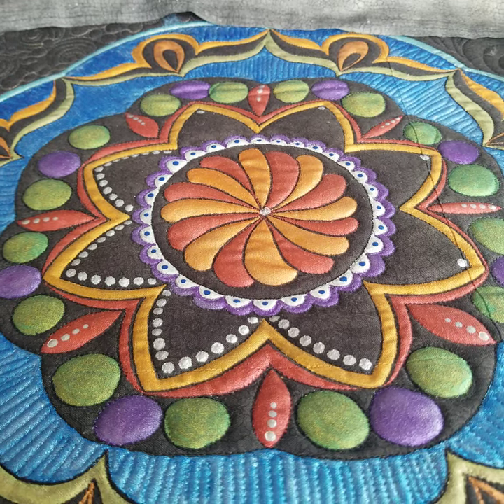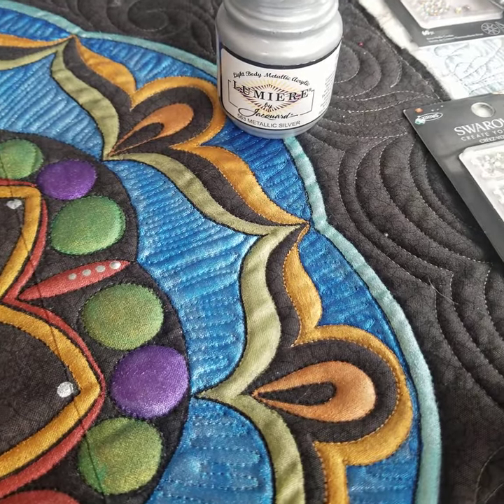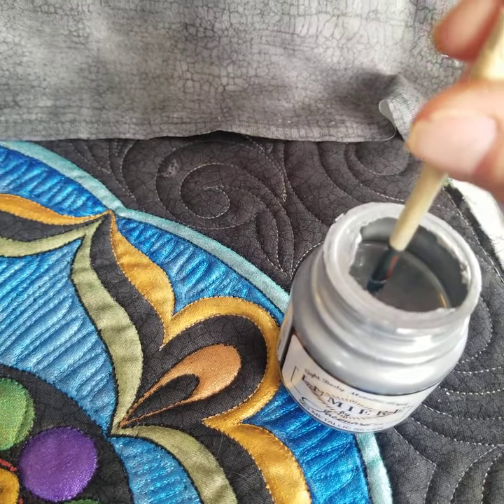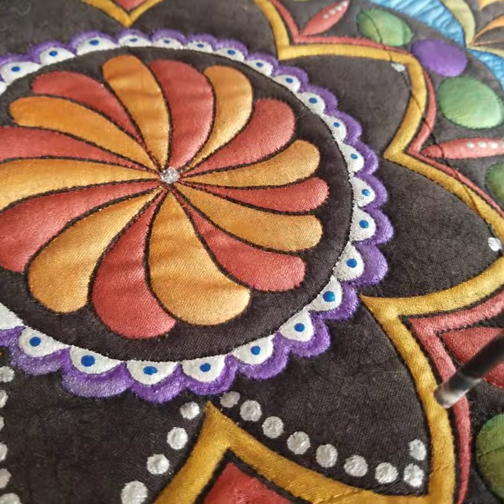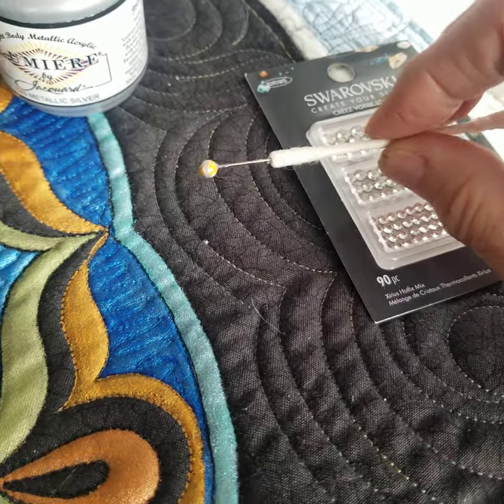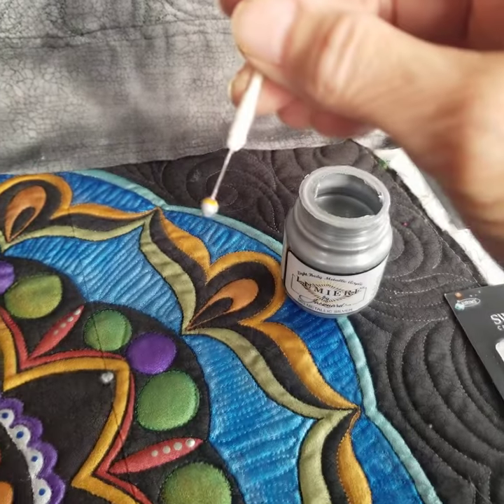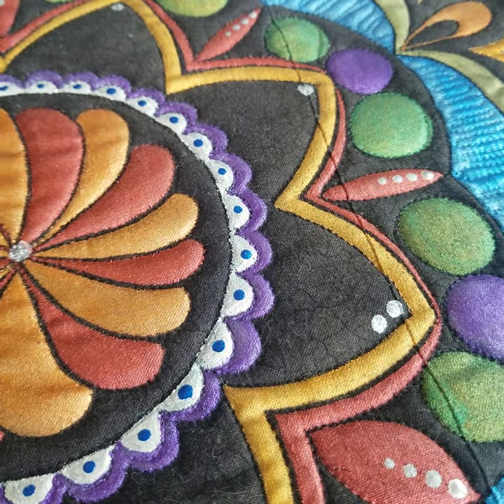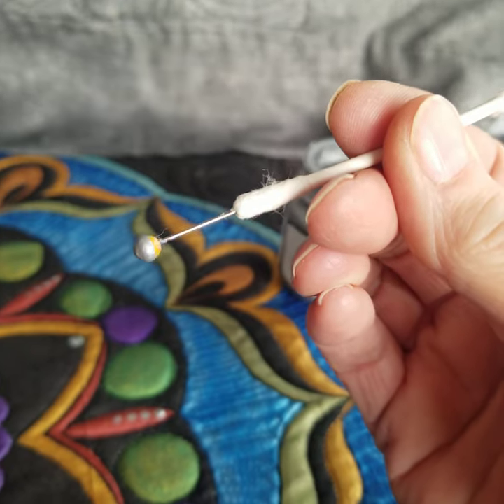SeaminglySlawsonQuilts dot painting on mandalas